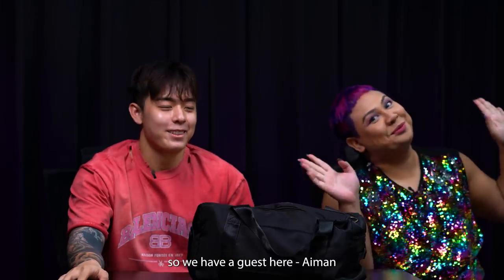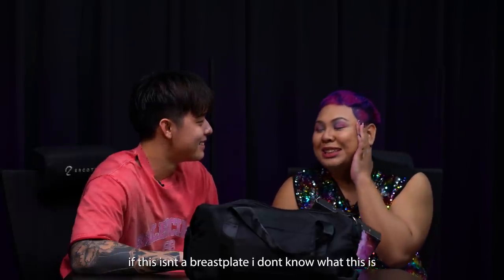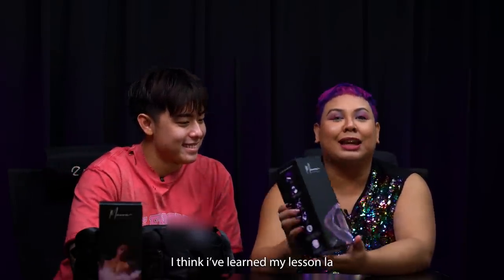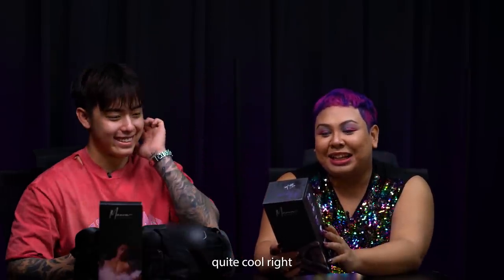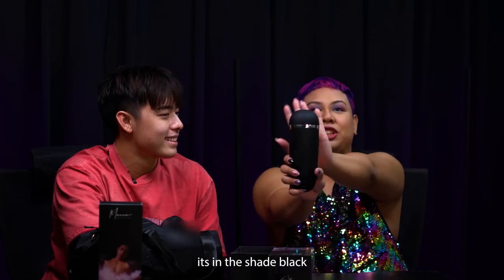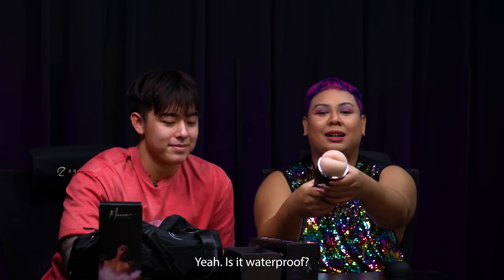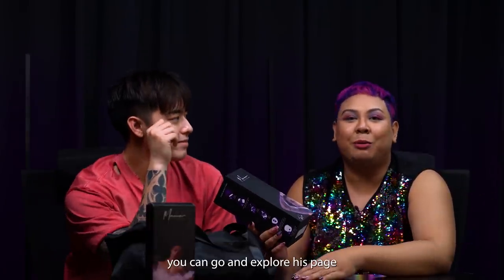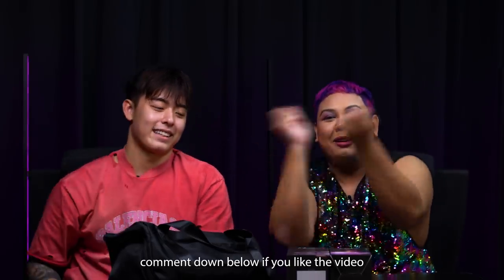My Friend Reviews My Adult Toys | 1st Celebrity "Toys" in SG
Hello Youtube! For those who dont know, My name is Titus, im an Onlyfans creator and now im trying my luck on Youtube! Today I have Aiman from Ready Set Bro with me and we unveil my new line of adult toys for the first time! This has been quite a journey for me to actually create these so i hope you like them!

Thanks Aiman for coming on to my channel!